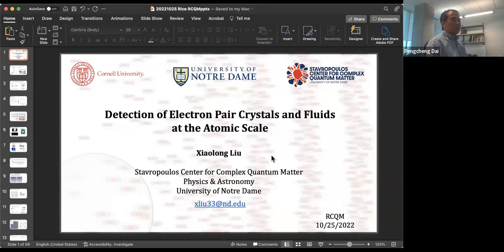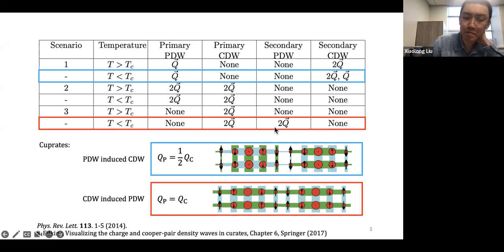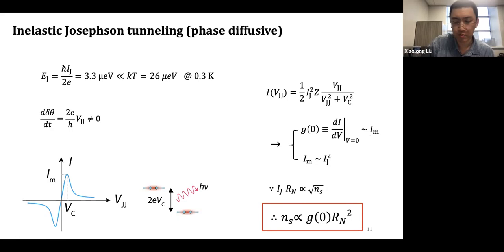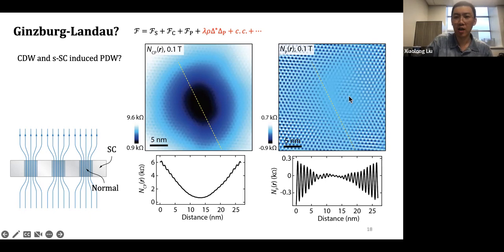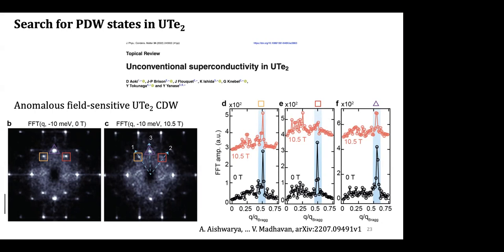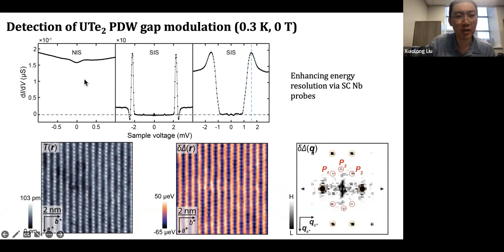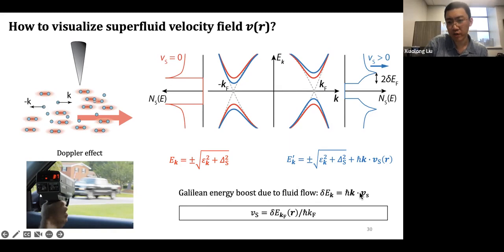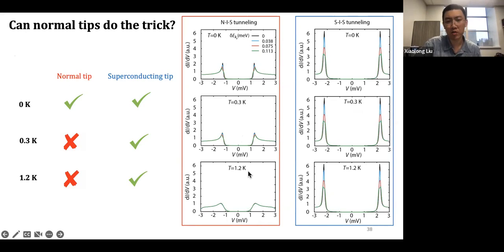Xiaolong Liu: Detection of Electron Pair Crystals and Fluids at the Atomic Scale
Talk Date: October 25, 2022
Speaker: Dr. Xiaolong Liu
Institution: University of Notre Dame
Detection of Electron Pair Crystals and Fluids at the Atomic Scale

In most conventional superconductors, electron pairing results in translationally invariant charged superfluids with spatially uniform superfluid density. However, electron pairs can form crystalline states known as pair density waves (PDWs) that break translational symmetry from coupling with density wave orders. Experimental evidence of such exotic states remains scarce due to technical difficulties in probing the superconducting condensate with sufficient spatial resolution.

In this talk, I will describe our recent detection of PDW states in two dichalcogenide superconductors using superconductive tips in a scanning tunneling microscope [1,2]. With the same technique, I will discuss our ability in mapping the velocity field of electron pair fluid around quantum vortices [3]. Finally, I will share my perspective on applications of such techniques in other emerging quantum materials.

[1] X. Liu, Y. X. Chong, R. Sharma, and J.C. Séamus Davis, Science 372, 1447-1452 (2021).
[2] Q Gu, J. P. Carroll, S. Wang, S. Ran, C. Broyles, H. Siddiquee, N. P. Butch, S. R. Saha, J. Paglione, J. C. Séamus Davis, and X. Liu. arXiv:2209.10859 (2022).
[3] X. Liu, Y. X. Chong, R. Sharma, and J.C. Séamus Davis, Nat. Mater. 20, 1480–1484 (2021).